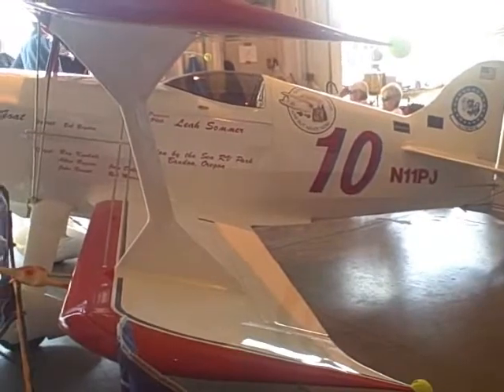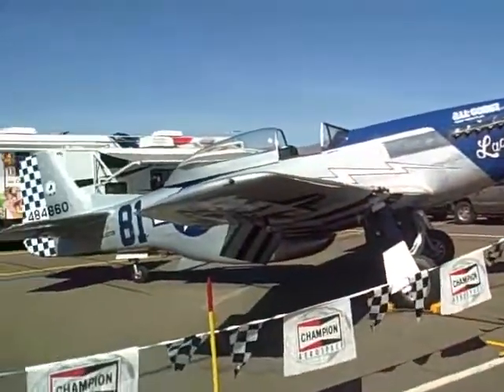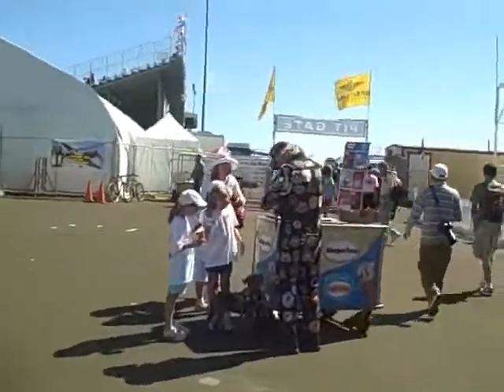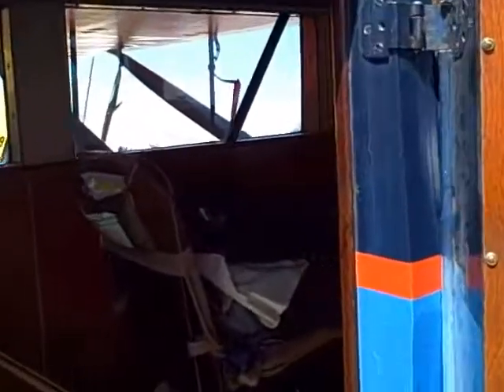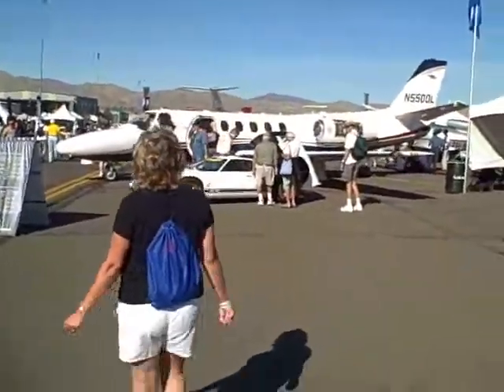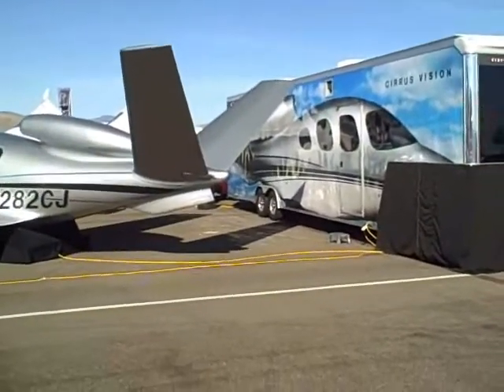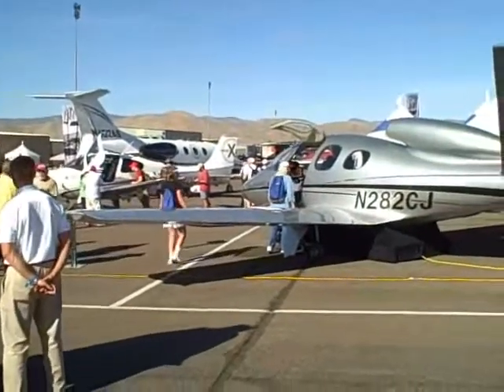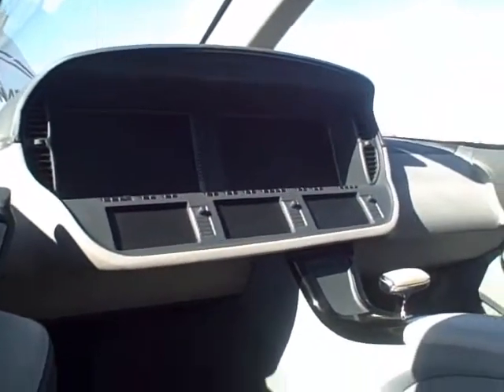Reno air Races Just walkin' around Sept 18, 2009